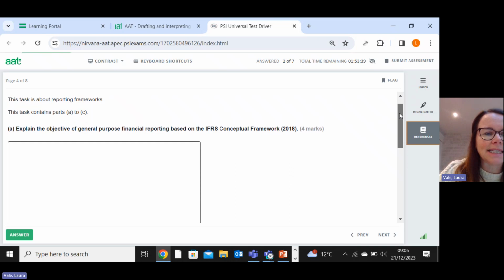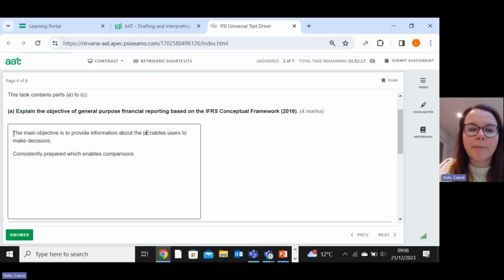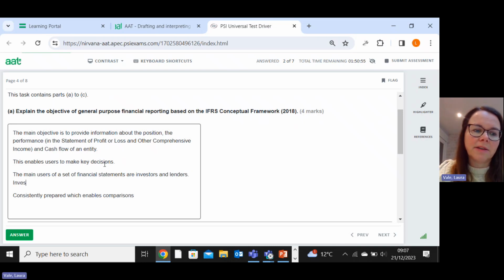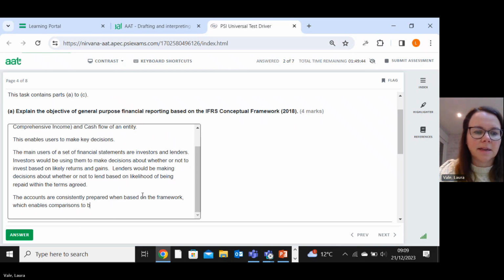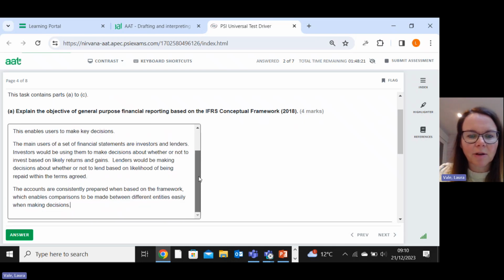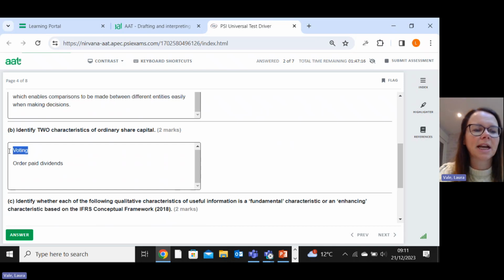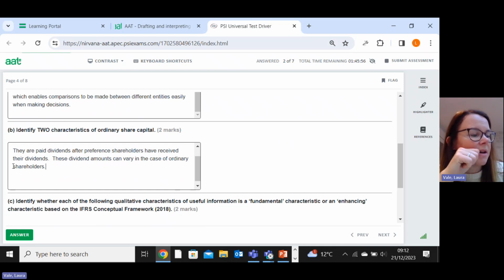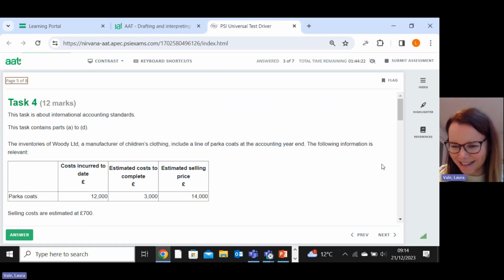DAIF AAT2 Task 3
Walkthrough of the conceptual framework written task on DAIF